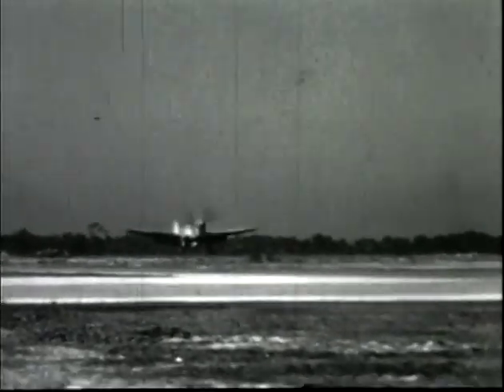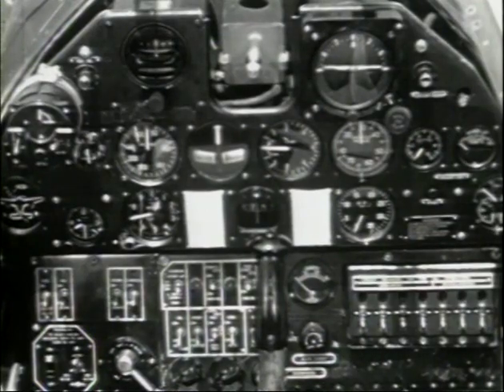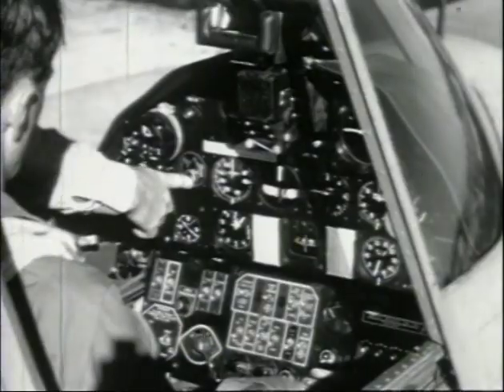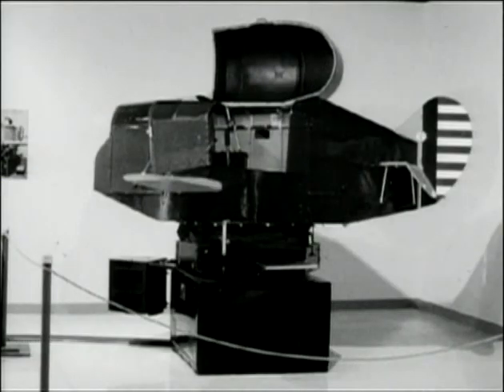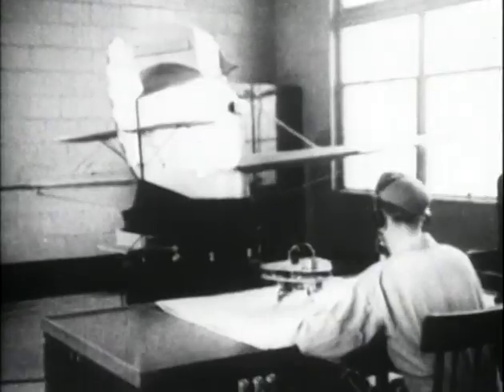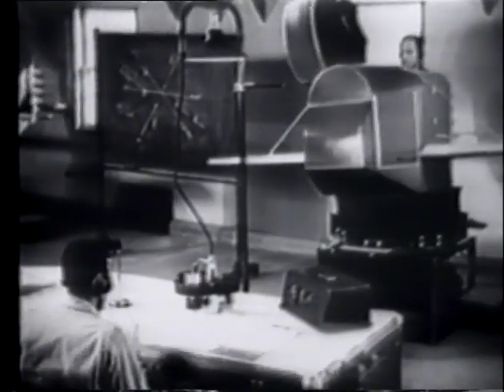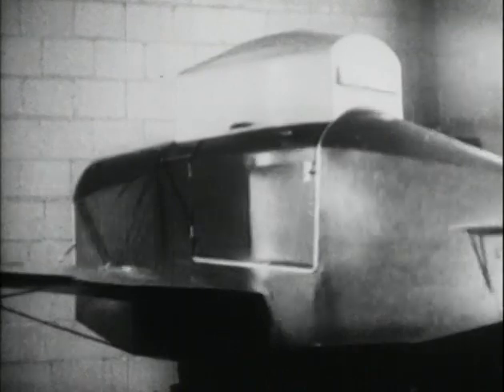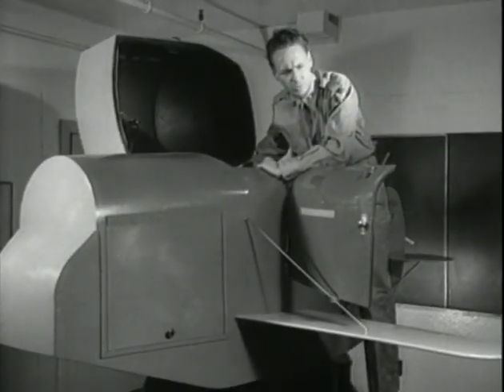Pilot Training - Blue Box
CAF Airpower Museum's Pilot Training Exhibit Video